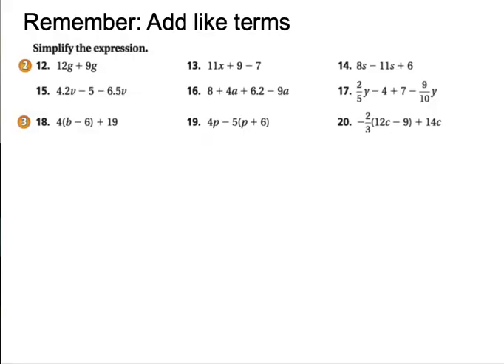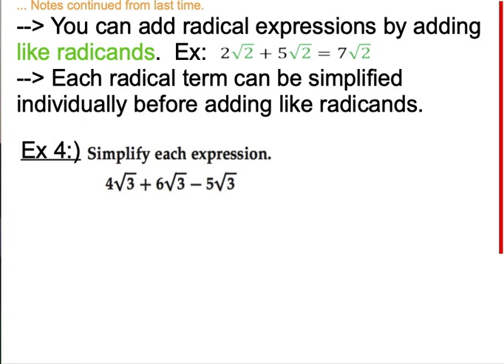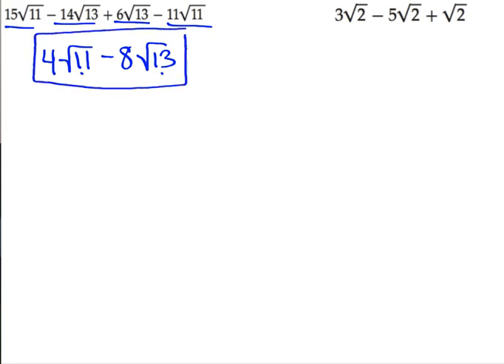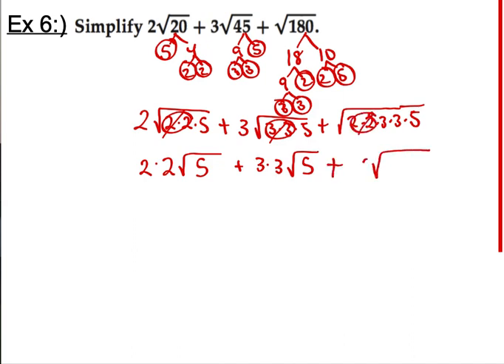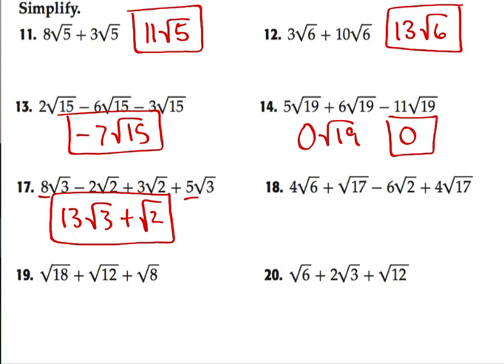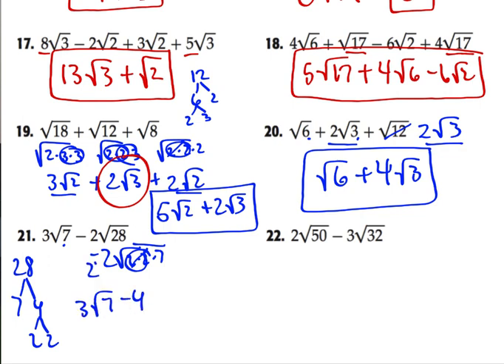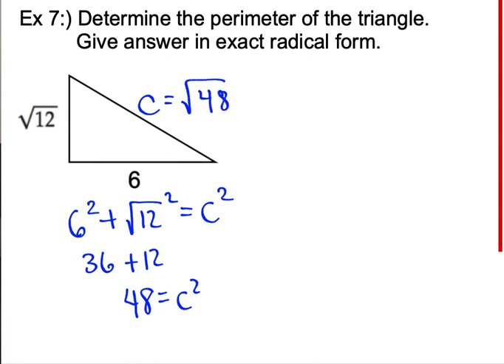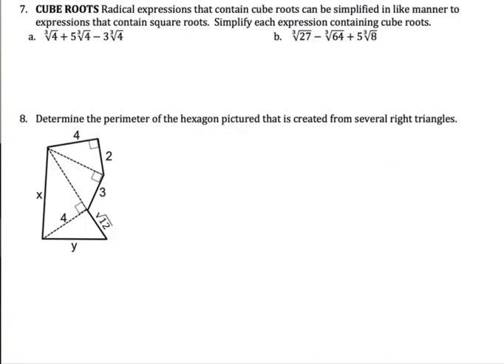Math 8 Unit 6 Lesson 7 Adding Radical Expressions